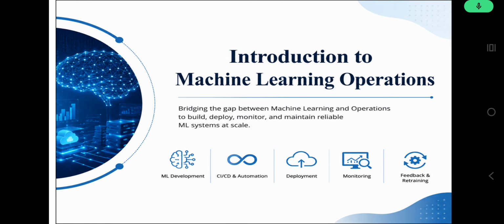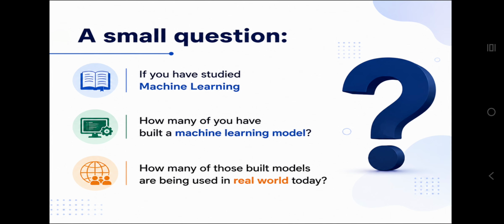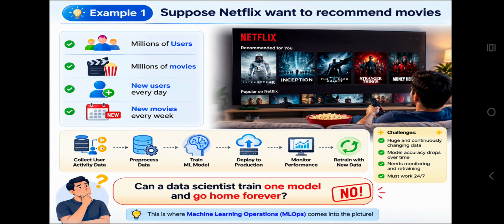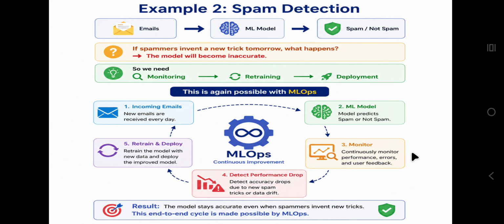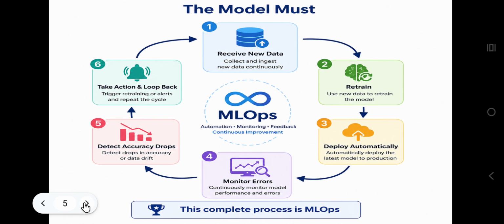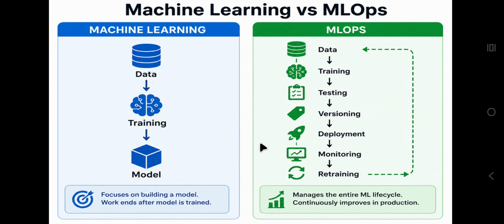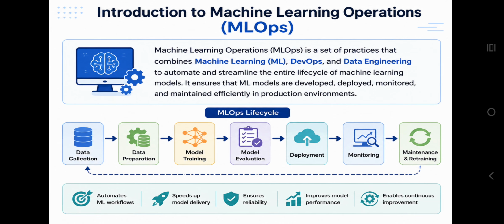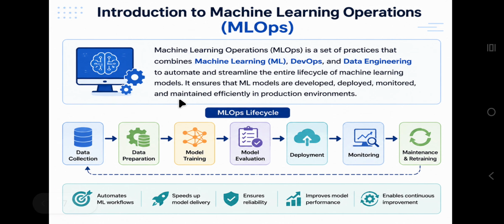Machine Learning Operations - LECTURE 01 - Introduction to MLOps